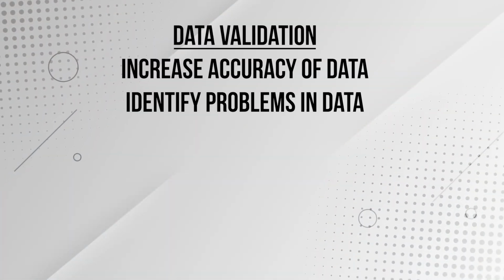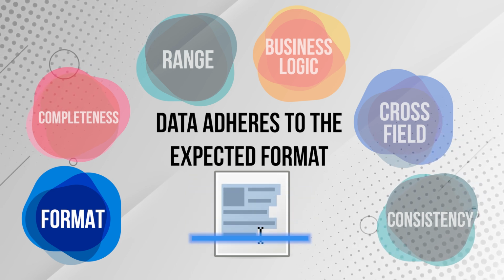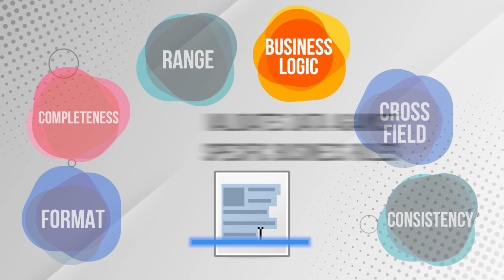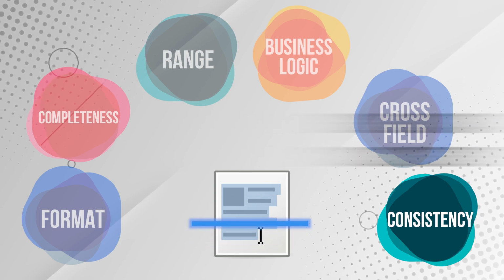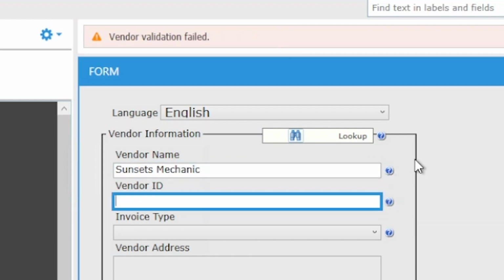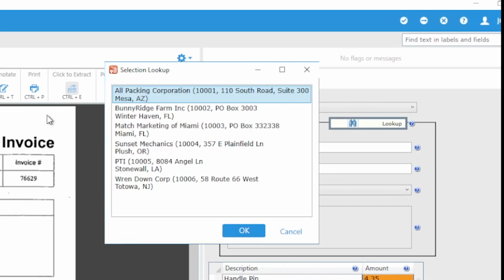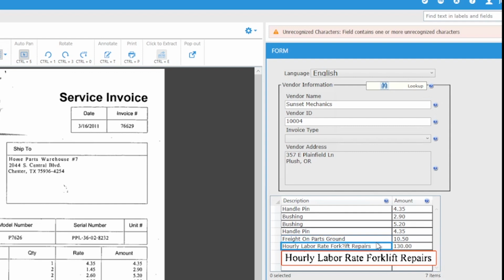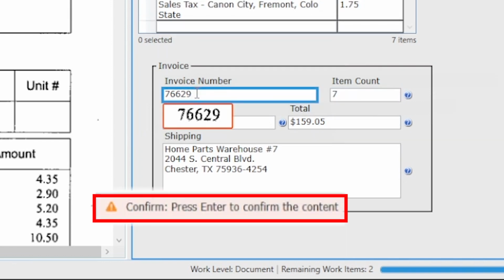Intelligently Validate Your Organizations Content (Part 6)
Ensure Data Integrity with OpenText Intelligent Capture (Captiva)!
In this video, we highlight the crucial benefits of data validation for maintaining data integrity, enhancing operational efficiency, and supporting confident decision-making.

Discover how your business can automatically validate data to ensure its correctness and reliability and reduce overall manual data entry errors and streamline processes.

Join us to see how OpenText Intelligent Capture can safeguard your data integrity and boost your organizational performance.

Watch now and ensure your data's integrity and accuracy!